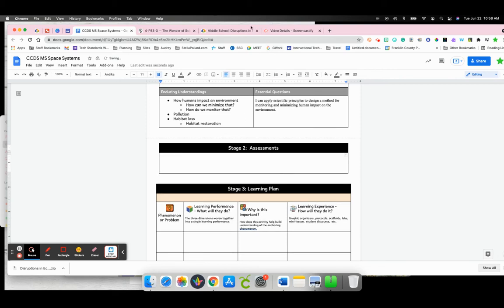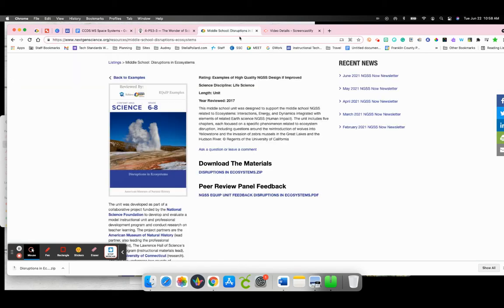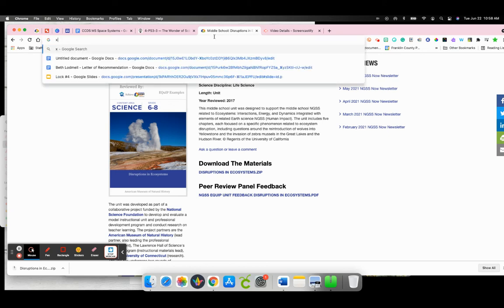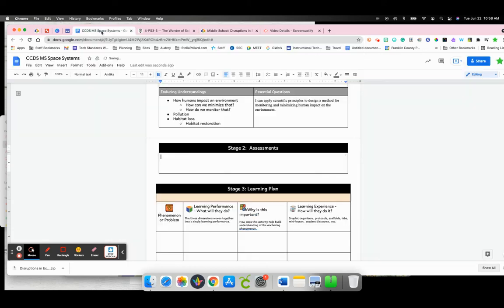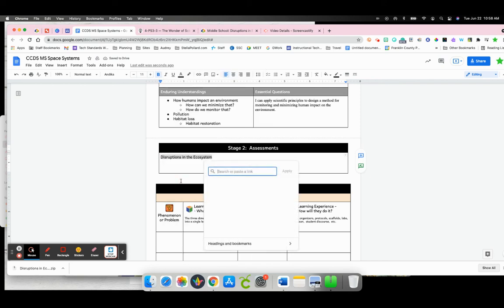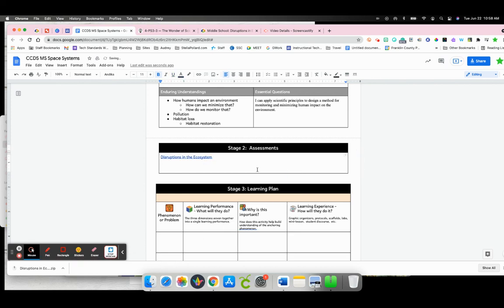Linking your Assessment onto your Story Unit Design